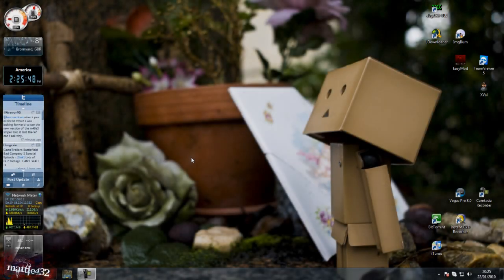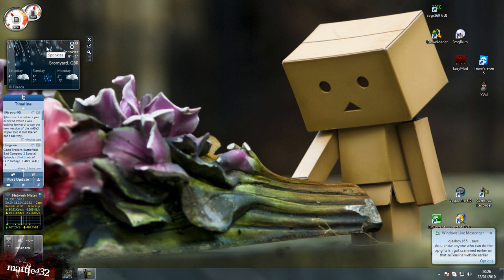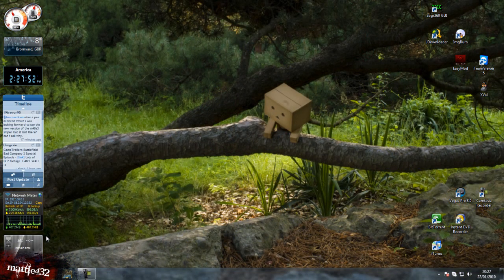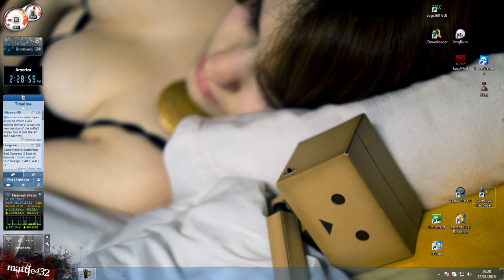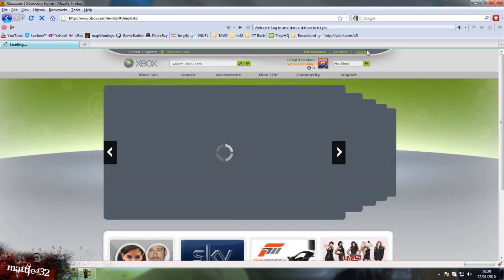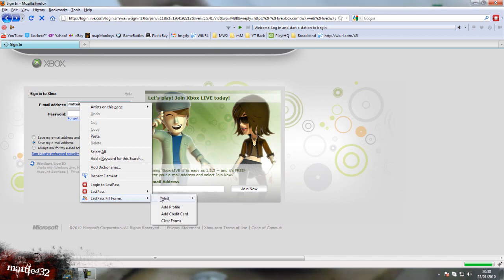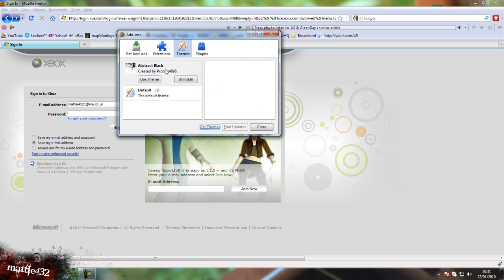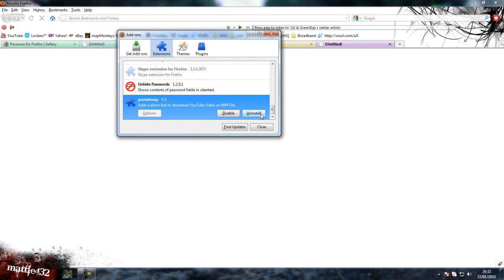Sidebar & Firefox Gadgets | Tips & Tricks on Win7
Get my Background!!

Okay so just some programs that i couldnt live without, hope u find some new ones!!!